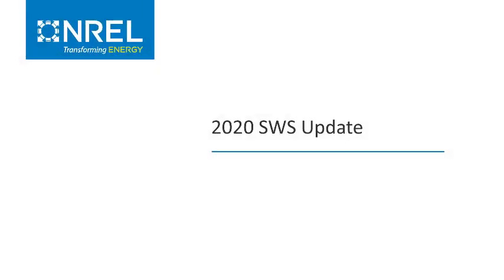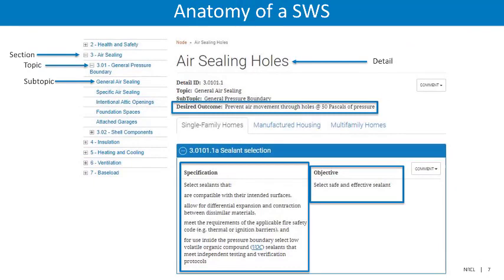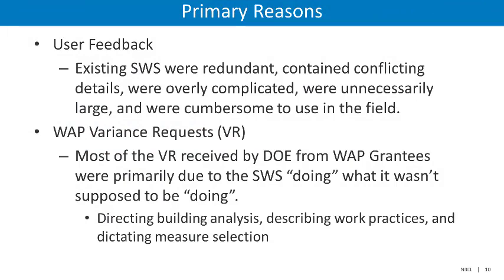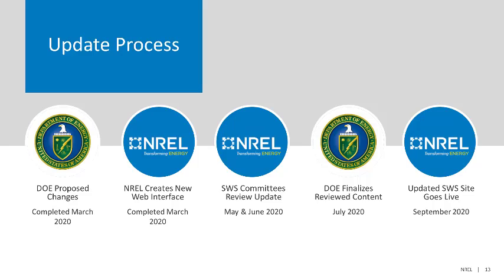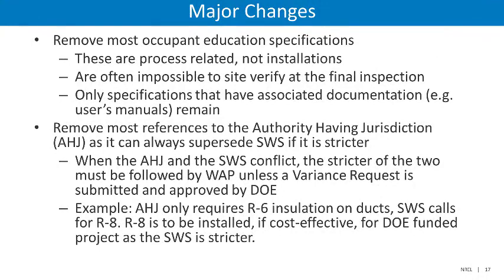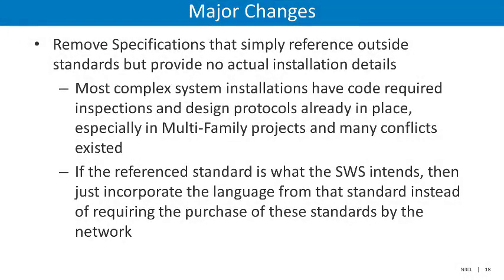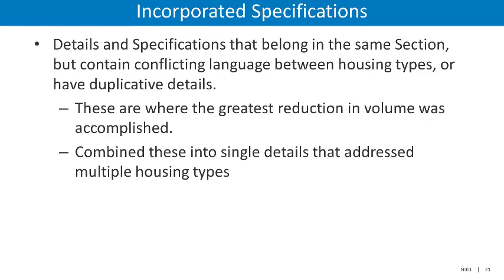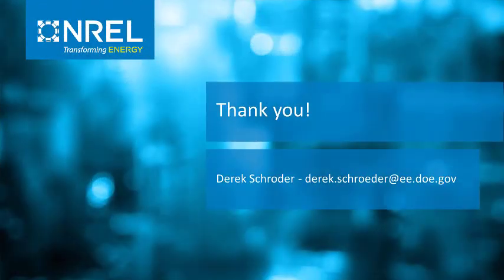SWS Tutorial: SWS Update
This video was produced when the laboratory operated as the National Renewable Energy Laboratory (NREL). The laboratory is now the National Laboratory of the Rockies (NLR). The purpose of this video is to introduce the 2020 version of the Standard Work Specifications, highlight the major changes and the thought process behind those changes, as well as provide a timeline for completion.